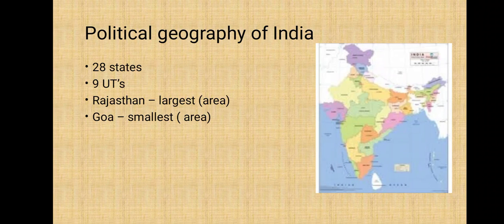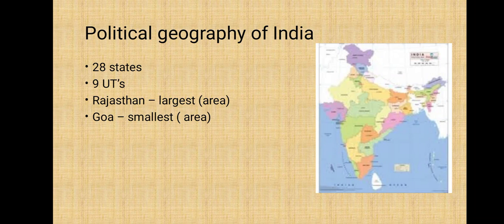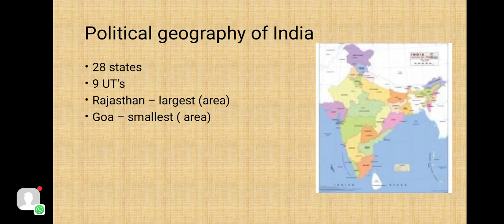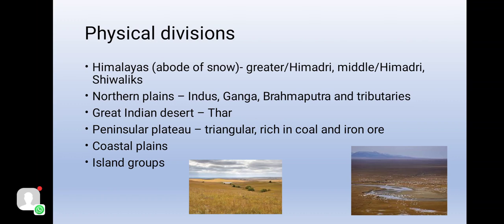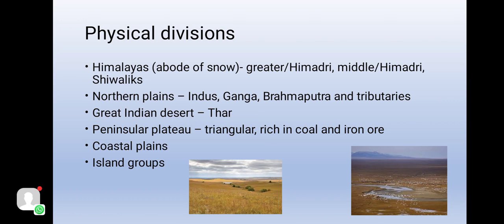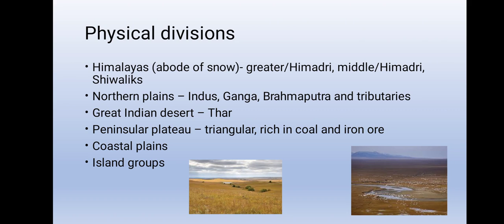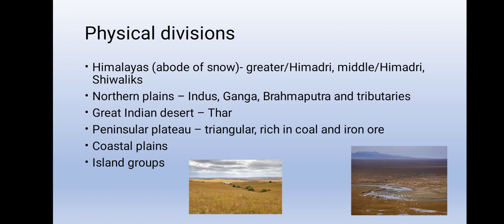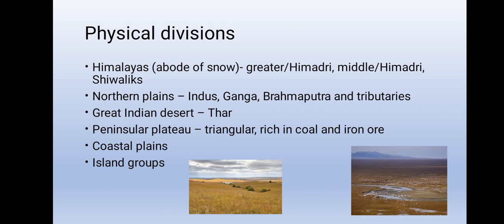Module 2 Our Country India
Chap 7 Class 6 geography